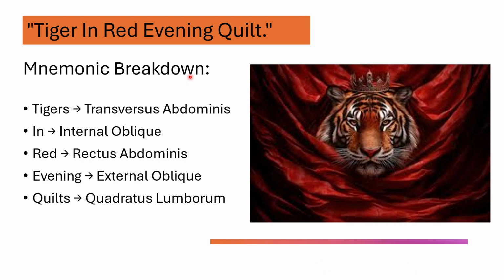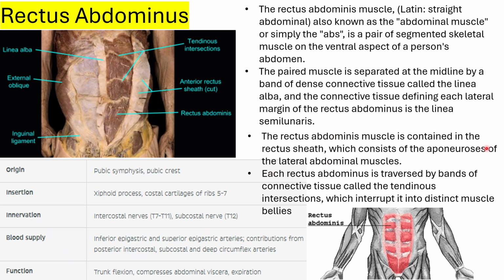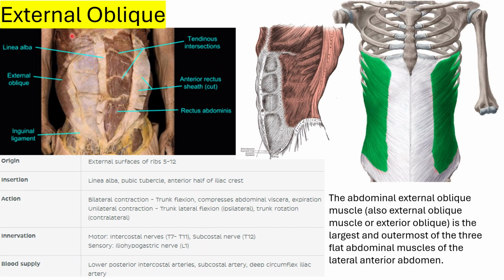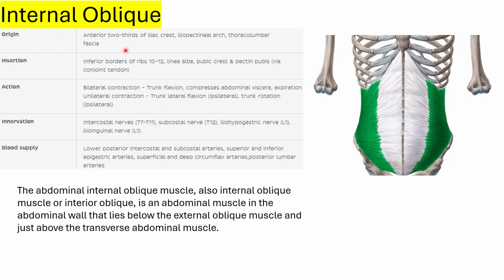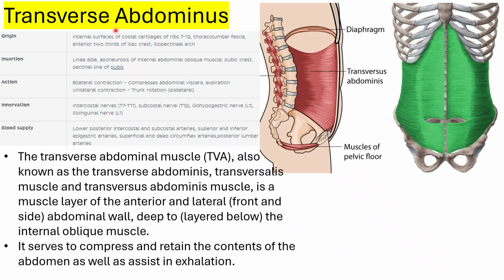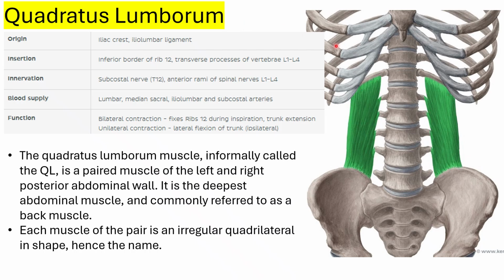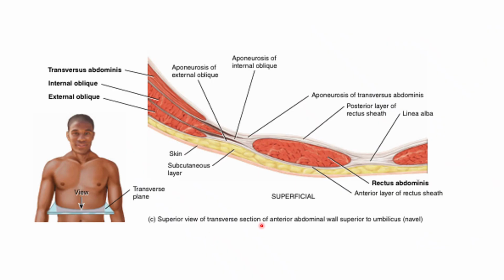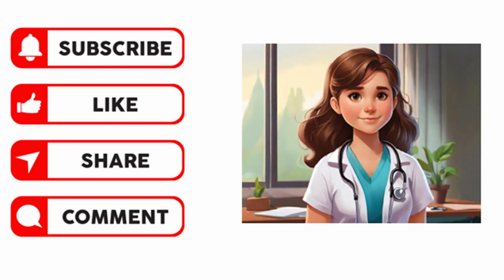Muscles of the abdomen Made Easy with Mnemonics!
The abdominal muscles play a crucial role in movement, posture, and protecting internal organs. Watch this video to find out more!